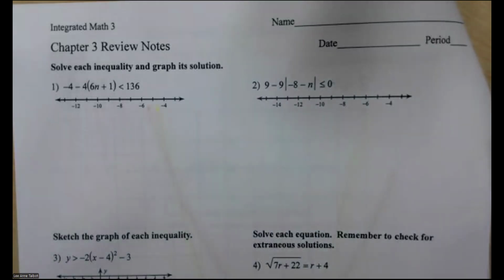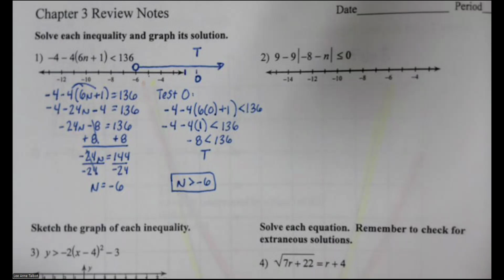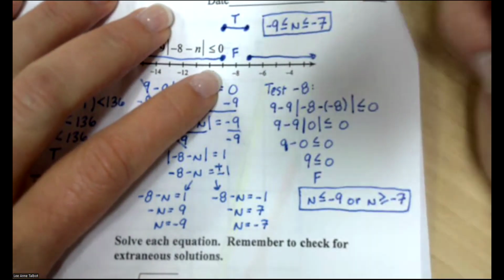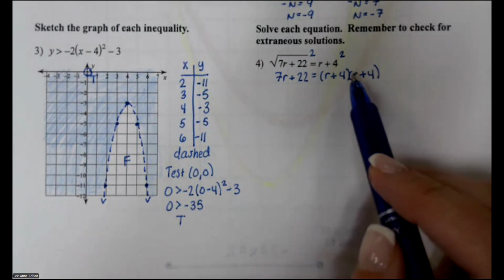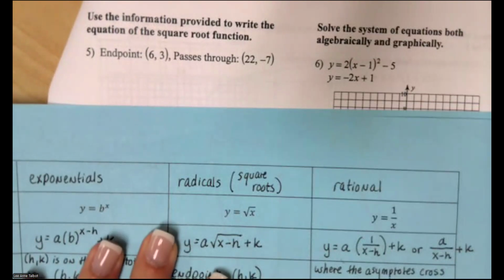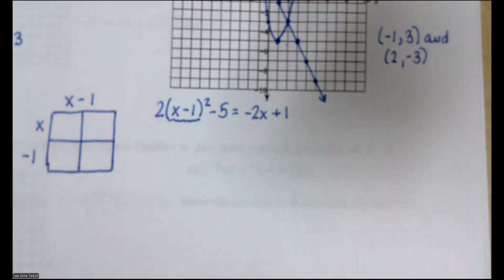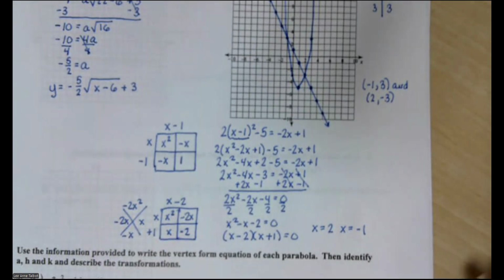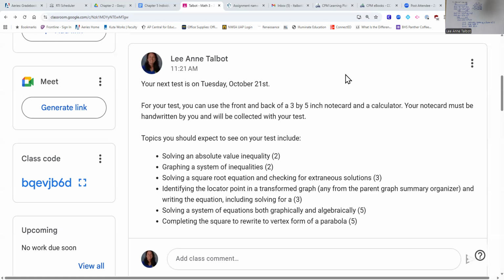10/15 - Integrated Math 3 - Chapter 3 Review Notes